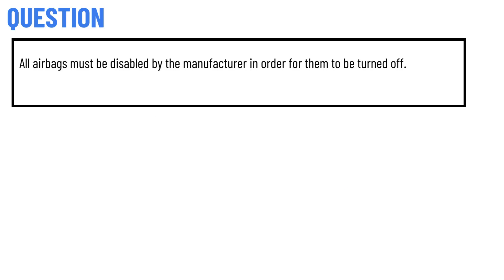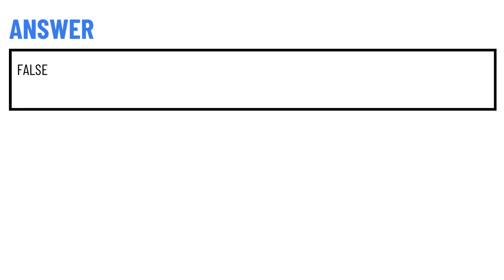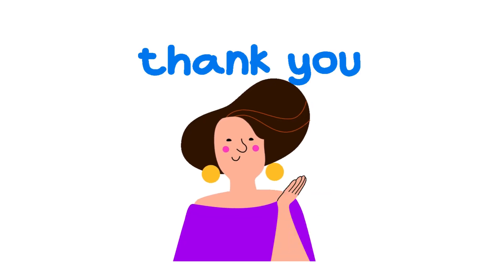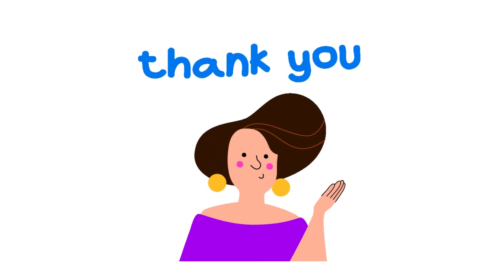All airbags must be disabled by the manufacturer in order for them to be turned off.